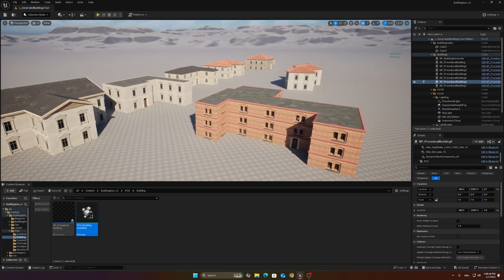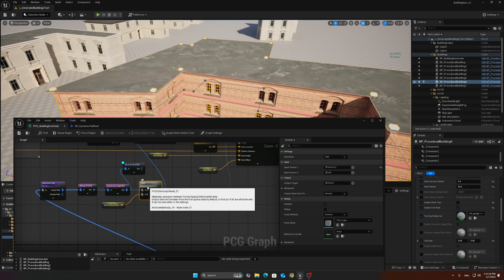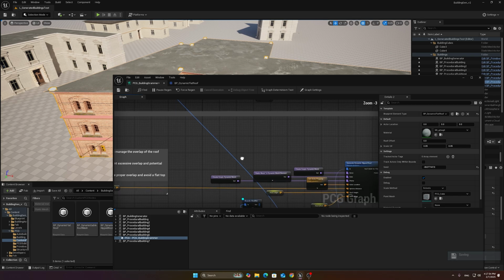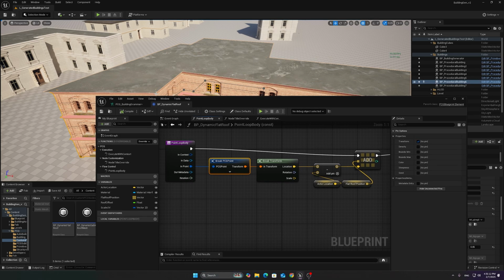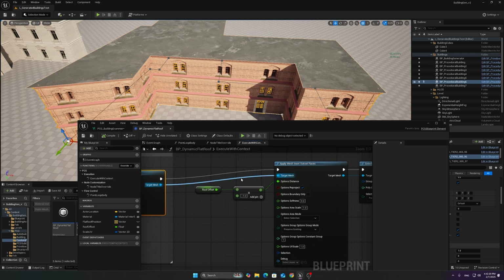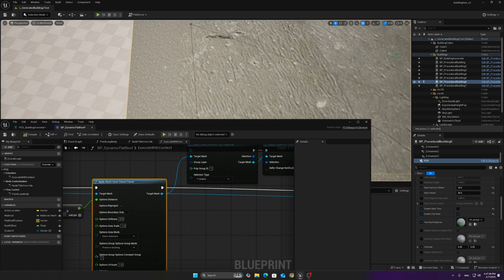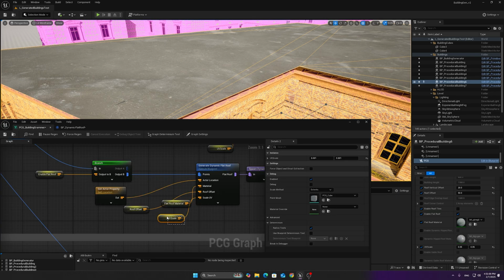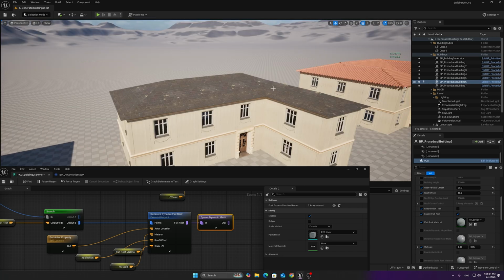Unreal Engine 5.5 - Advanced Tutorial - Make Dynamic Mesh Inside PCG With Geometry Script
🔴This tutorial covers creating dynamic meshes within PCG (Procedural Content Generation) in Unreal Engine 5.5 using Geometry Script.  It can also be a helpful resource for those looking to learn more about Geometry Script itself, as there are currently limited tutorials available on the topic.

Timeline
00:00 Intro
01:26 Show PCG Graph
02:41 Making A PCG Custom Node (PCG Blueprint Element)
03:26  Getting The Input Of The PCG Custom Node
05:09  Point Loop Body
06:09  Making The Dynamic Mesh With Geometry Script
06:23 Append Triangulated Polygon 3D
07:08 Apply Simplify to Planar
07:32 Apply Mesh Inset Outset Faces
08:25 Select Mesh Elements by Polygroup  And Delete Selected Triangles from Mesh
10:53 Scale Mesh UVs
11:15 Outputing The Dynamic Mesh From Blueprint To PCG

🔴all the buildings in this video were generated using Building Generator available on fab:
      🛒 Available for purchase on Fab!

🔴In this comprehensive guide, we'll walk you through:
      ⚪Crafting a custom PCG node using PCGBlueprintElement, allowing you to harness the full power of procedural content generation.

      ⚪Understanding how to get inputs from your custom PCG node and how the point loop body works.

      ⚪Exploring key Geometry Script nodes such as:
            Get Global Mesh Pool
            Request and Release Compute Mesh
            Append Triangulated Polygon 3D
            Apply Simplify to Planar
            Apply Mesh Inset Outset Faces
            Select Mesh Elements by Polygroup
            Delete Selected Triangles from Mesh
            Scale Mesh UVs

      ⚪Learning how to output the dynamic mesh using:
            Construct PCG Dynamic Mesh Data
            Initialize

      ⚪Creating PCGTagged Data and PCG Data Collection.

🔴This tutorial doesn't just show you how—it's about understanding why. By the end, you'll have a solid grasp of how Geometry Script works within PCG, enabling you to create intricate and dynamic meshes for your projects.

🔴Check out our previous videos to further elevate your Unreal Engine prowess:
      ⚪previous videos: